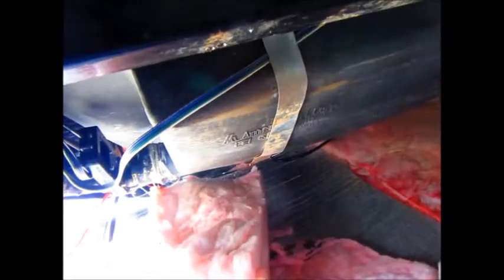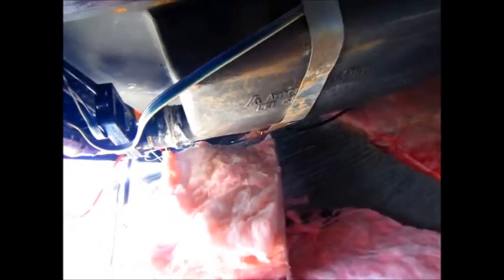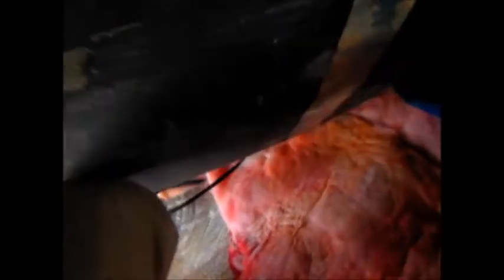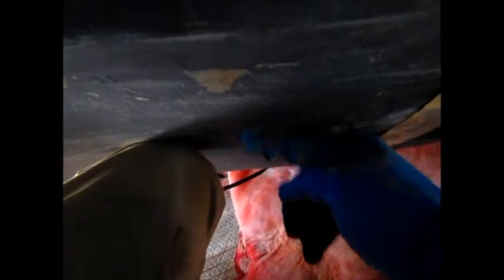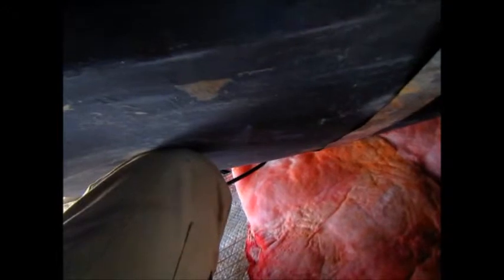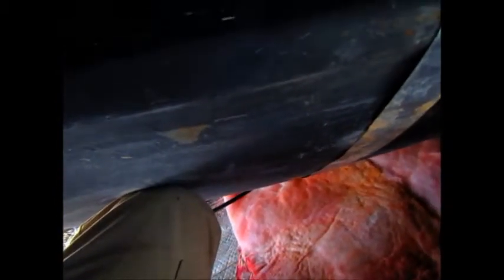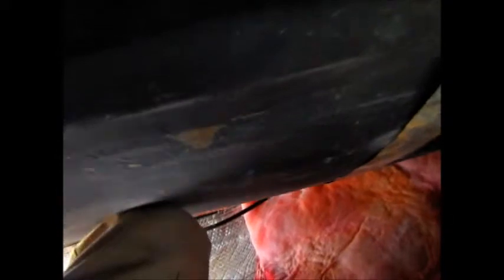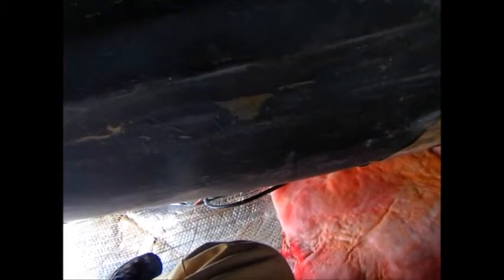RV:74 Why A Sagging RV Holding Tank Needs TankTechsRx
Many 5th wheels never empty completely and need a tank product that will keep working.